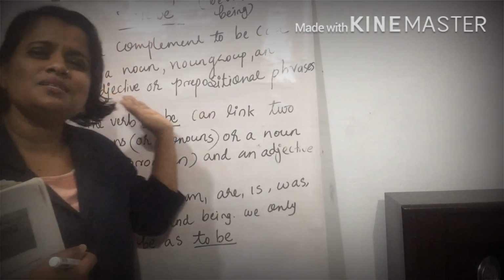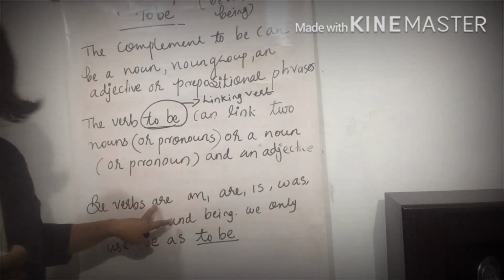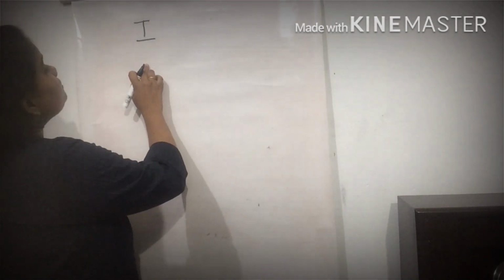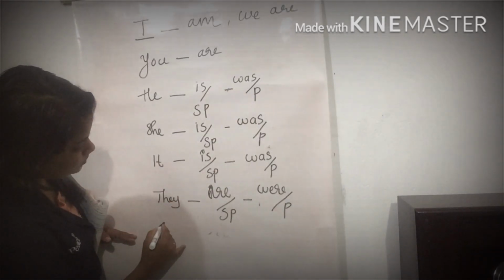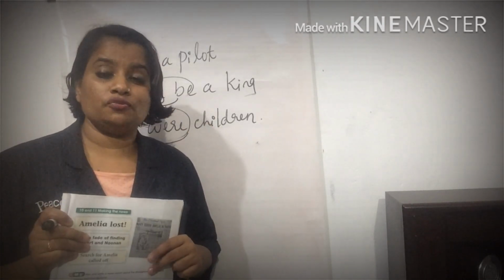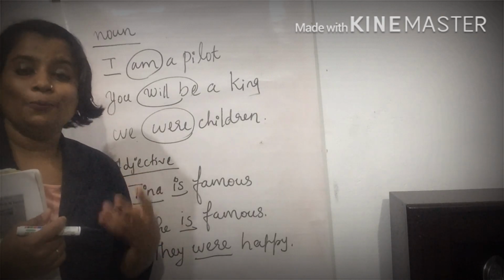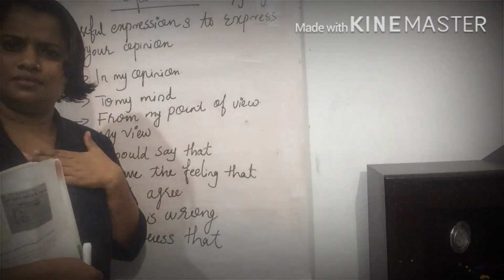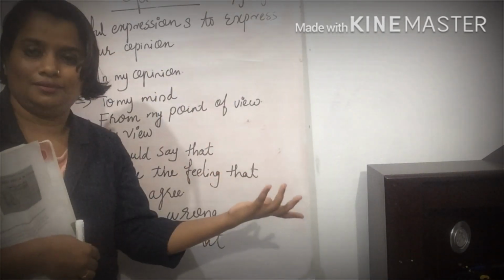To be and Opinion .class 6